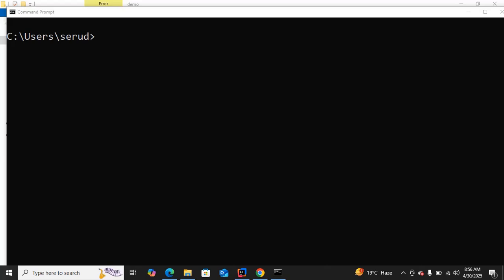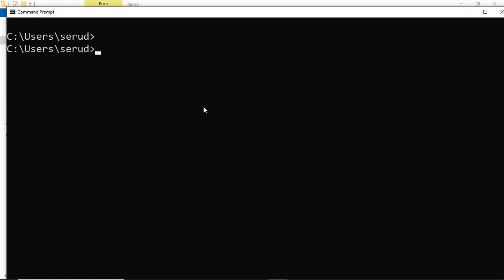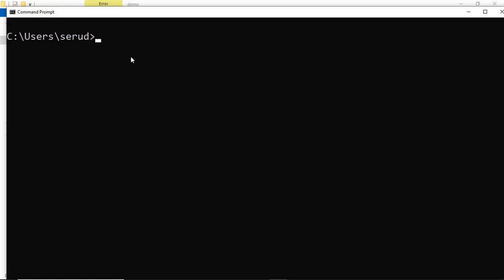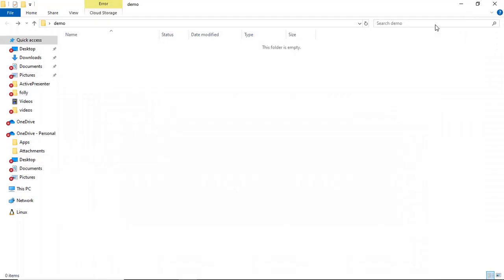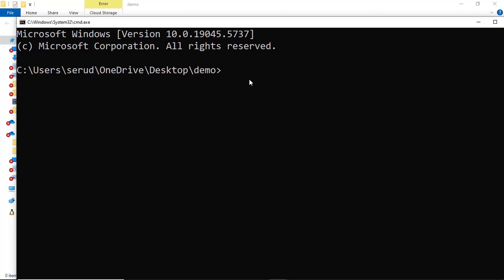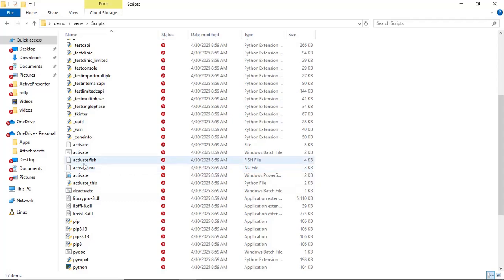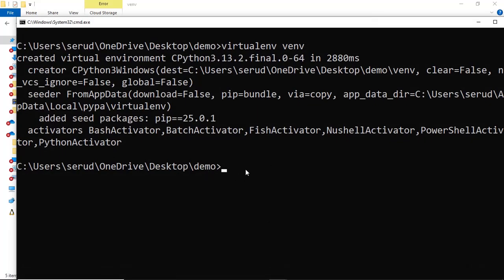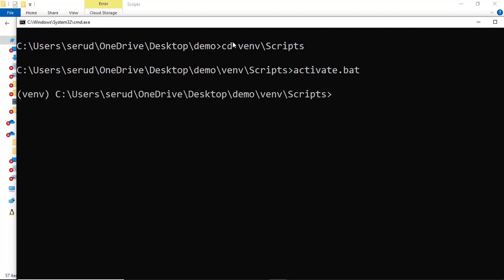Set Up a Python Virtual Environment Using pip — Full Guide for Beginners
🎥 In this video, you'll learn how to create and activate a Python virtual environment using pip and venv — step-by-step and beginner-friendly!

Whether you're starting a new Python project or just learning how to manage dependencies better, using virtual environments is essential. In this tutorial, I’ll walk you through:

✅ What a virtual environment is
✅ Why you need one
✅ How to create a virtual environment using venv